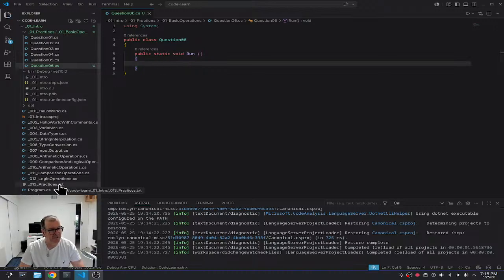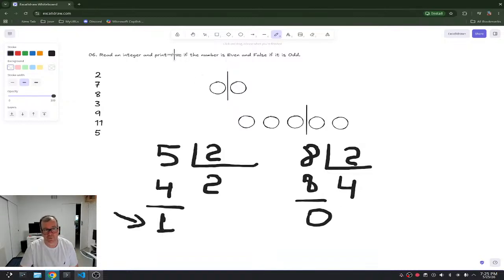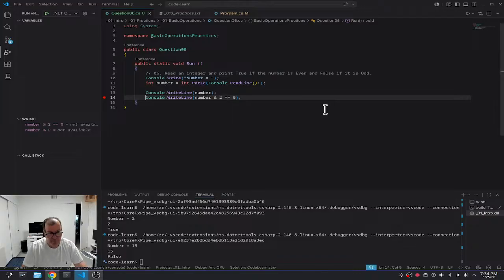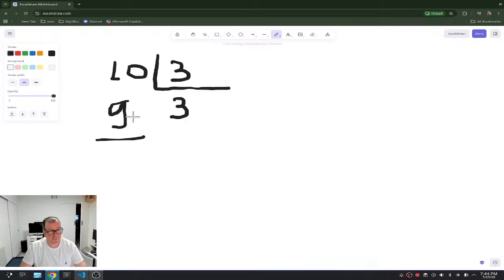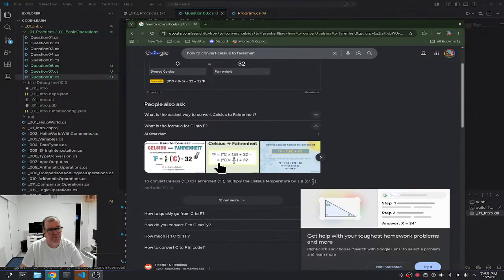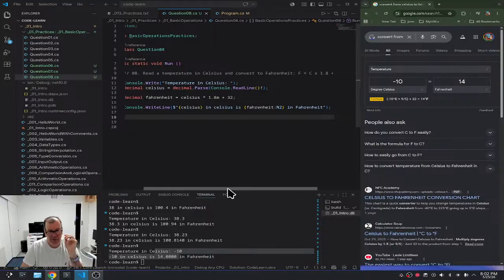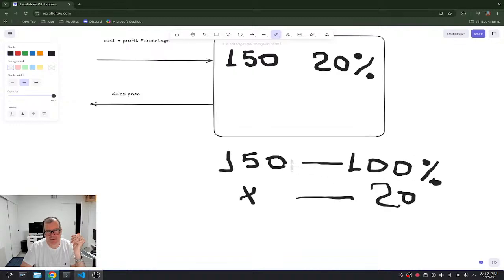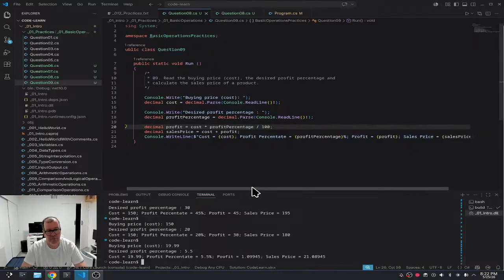Class #14: Basic Operations Practices (Questions 6 to 9)